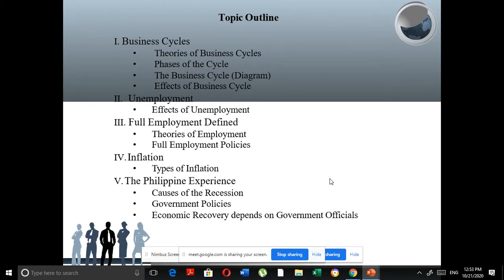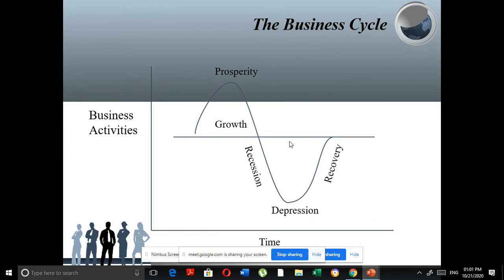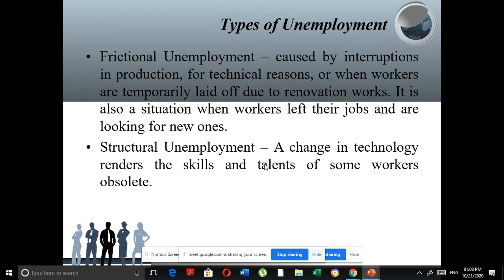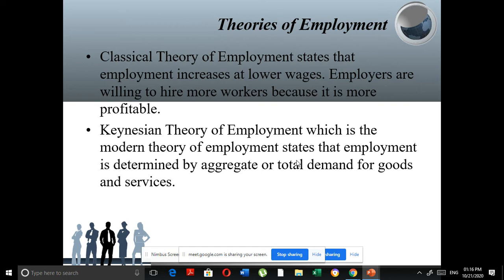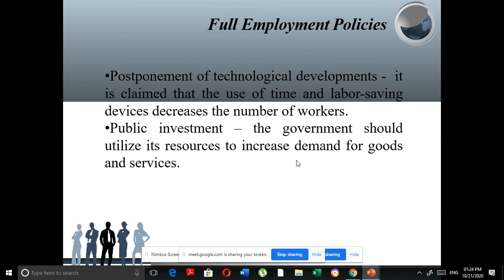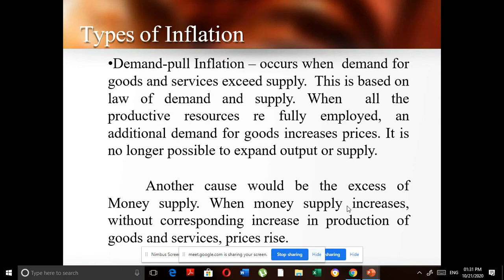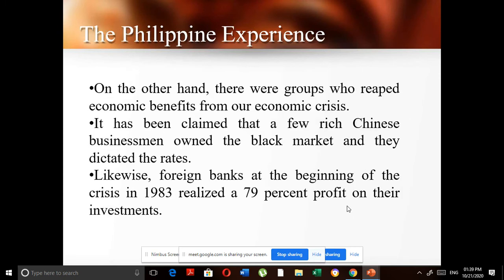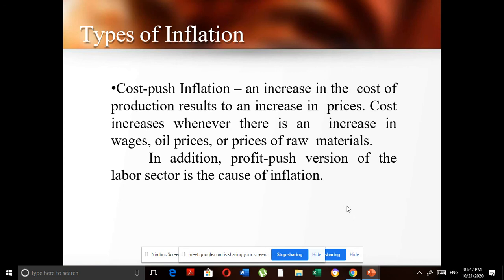Macro rec 4